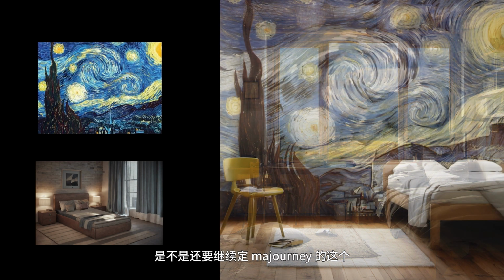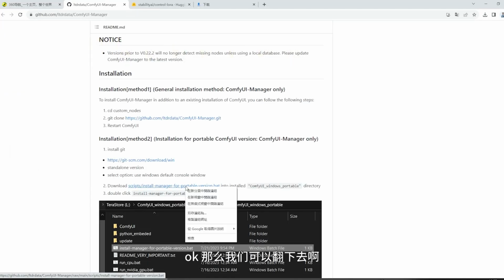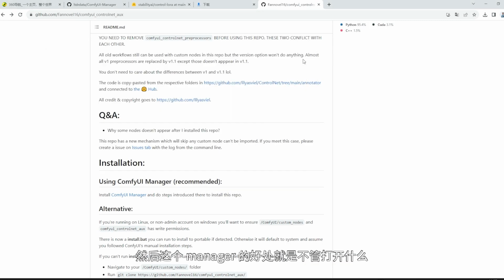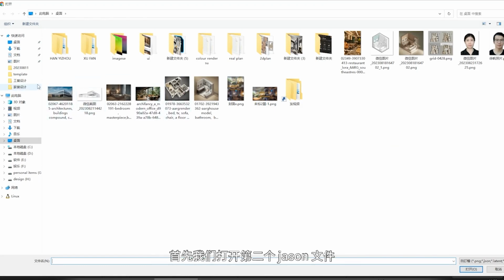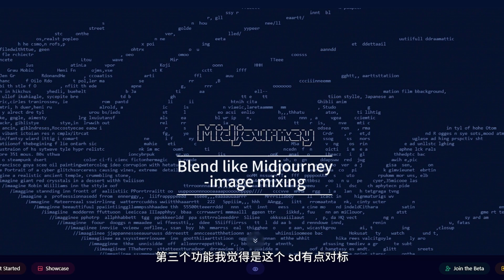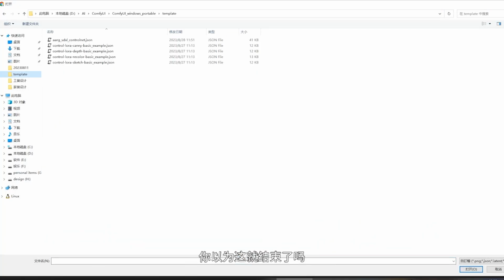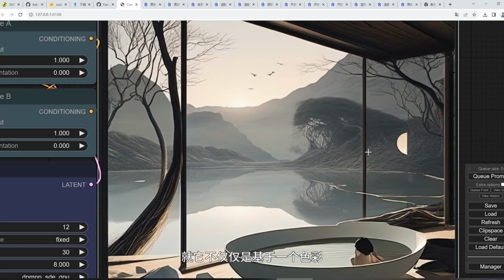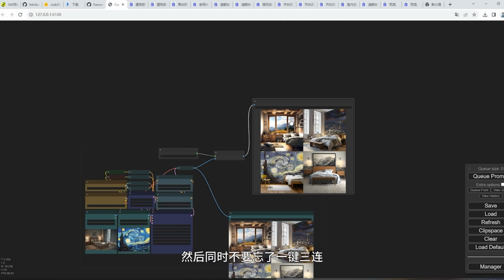SDXL with Official Control! I unsubscribed Midjourney because of this new function（连夜退订Midjourney）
Extraction code: gzv4

This time, StabilityAI open sourced the official controlnent model, and also equipped with several functions that SD did not have before, which is quite interesting. It's a bit like pointing at mj. Nothing to say, I went to unsubscribe MJ.

提取码：gzv4

这次StabilityAI 开源了官方controlnent模型，同时还配了几个以前SD没有的功能，还挺有意思的。有点剑指mj的意思。啥也不说了，我去退订了。